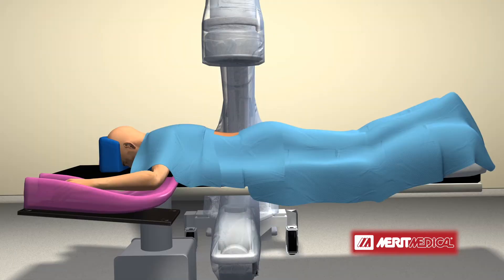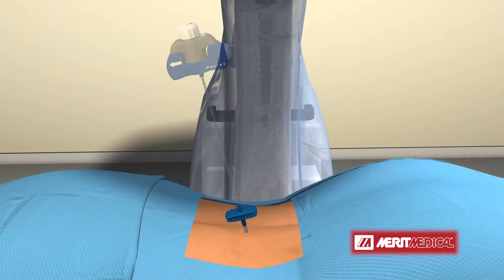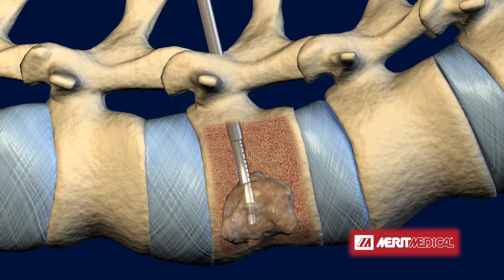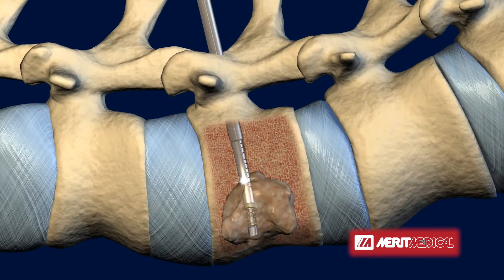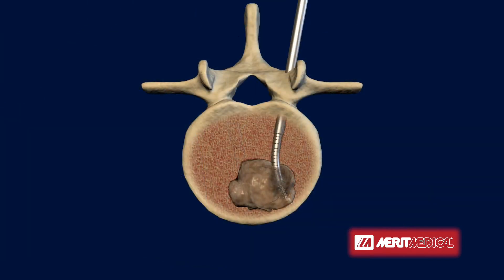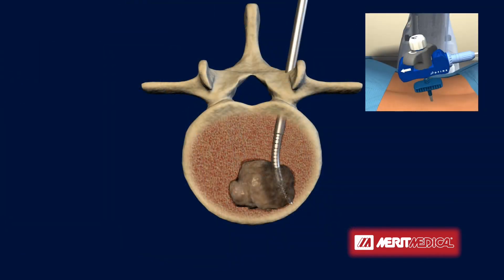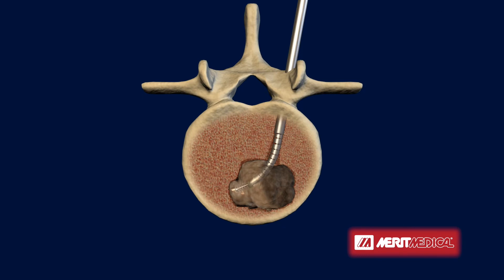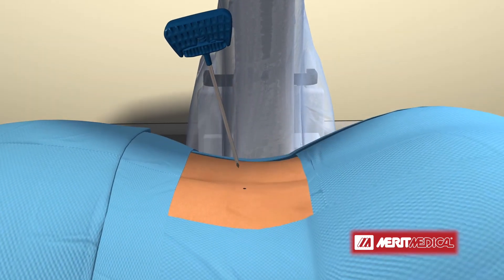STAR™ Tumor Ablation System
The STAR™ Tumor Ablation System delivers meaningful pain relief and localized tumor destruction in a single treatment, often in an outpatient setting. The STAR™ Tumor Ablation system is used for treating Metastatic Spinal Tumors with targeted RadioFrequency Ablation (t-RFA).